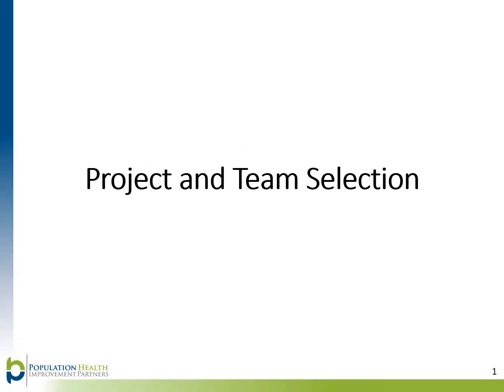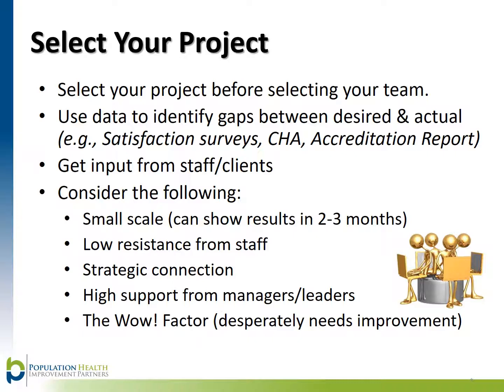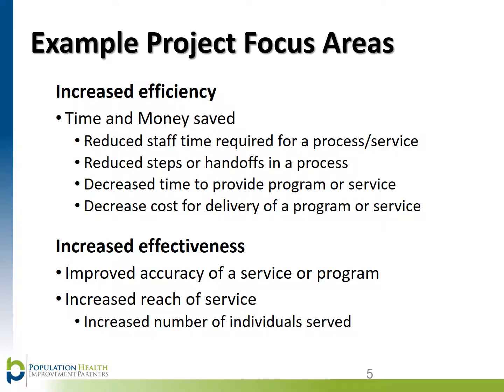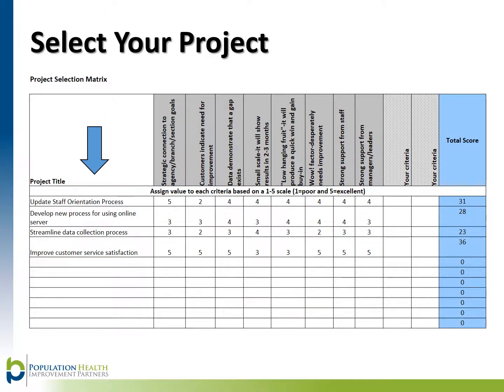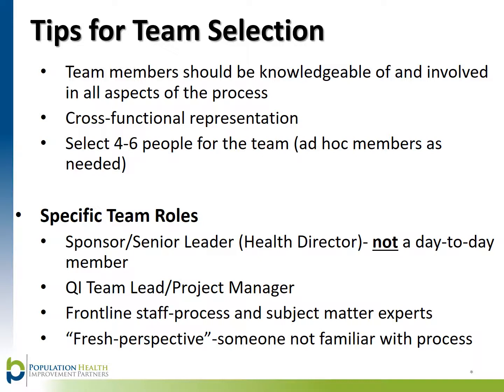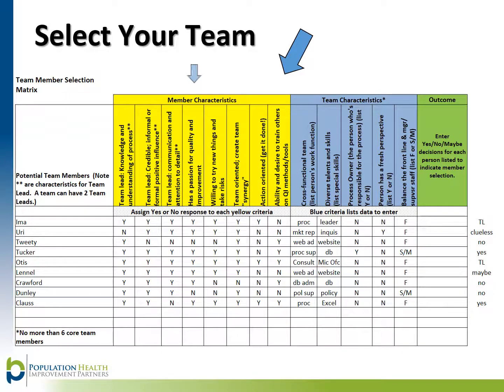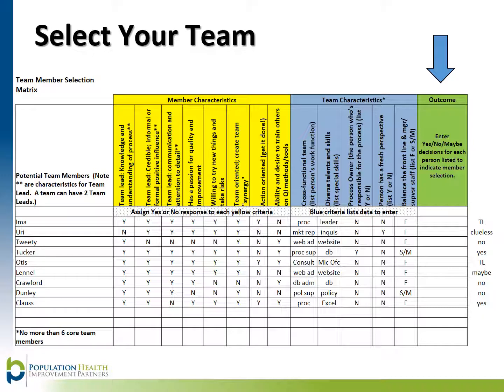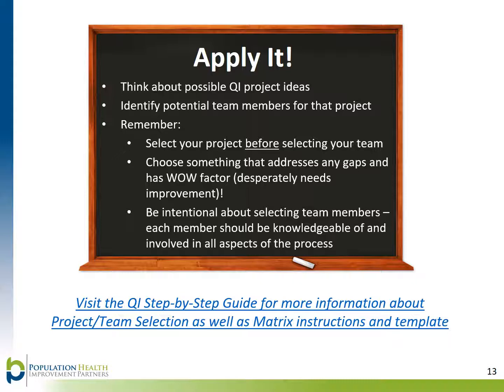Project/Team Selection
This module explores the important topic of Project and Team Selection. In this session, we'll delve into the vital role of project and team selection within the Model for Improvement framework. By the end of the module, learners will understand how these elements seamlessly integrate into QI initiatives, learn to identify projects using data, and master the use of selection matrix tools for both projects and teams. Don't miss this opportunity to equip yourself with the skills and insights needed to drive meaningful change in your organization!

For more information on the tools & resources discussed in this video, please visit our